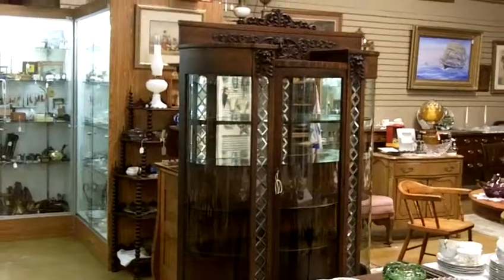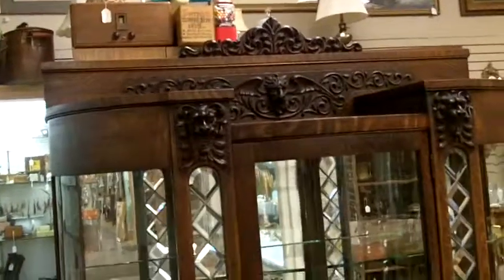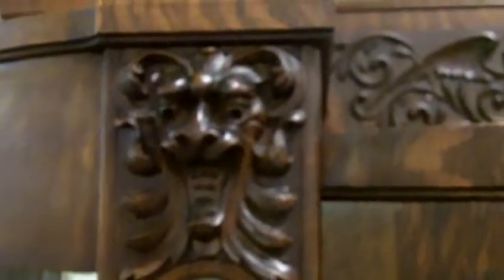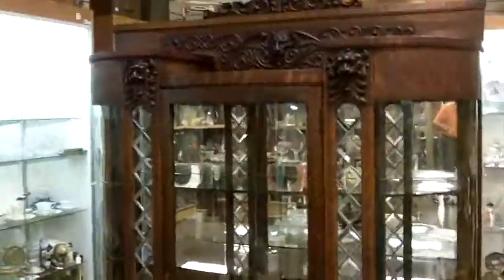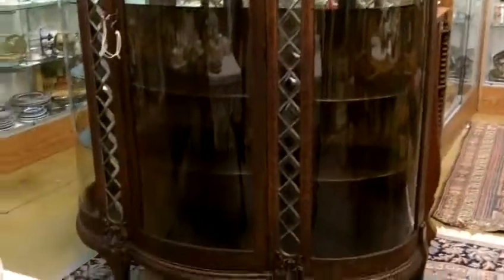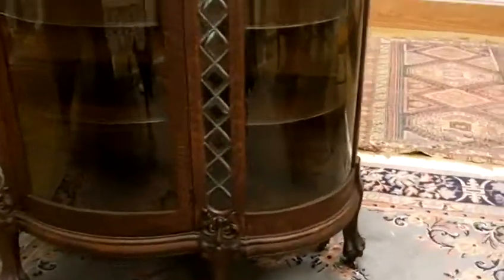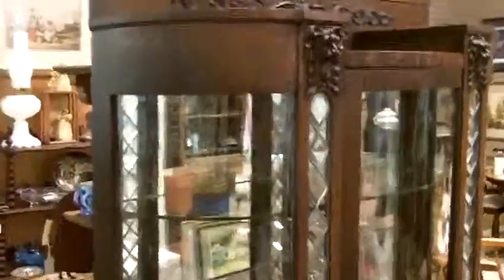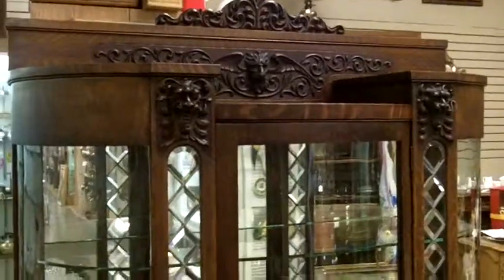Antique China Cabinet from our antiques mall at Gannon's Antiques & Art.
This is a beautiful antique china cabinet here at Gannon's Antiques & Art. We have a huge collection of antique furniture inside our antiques mall. We also buy antique furniture and give antique furniture appraisals.